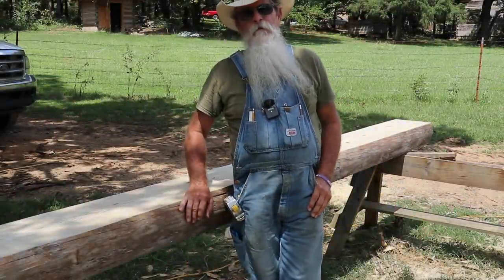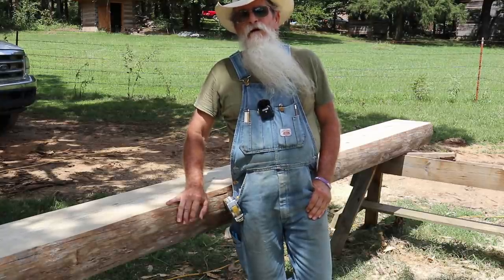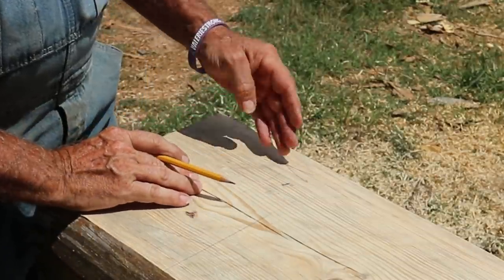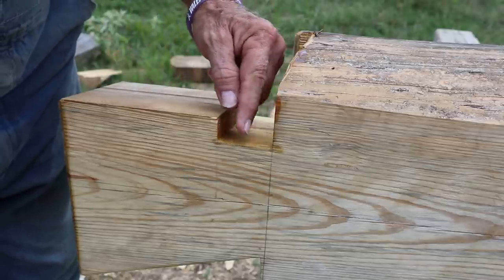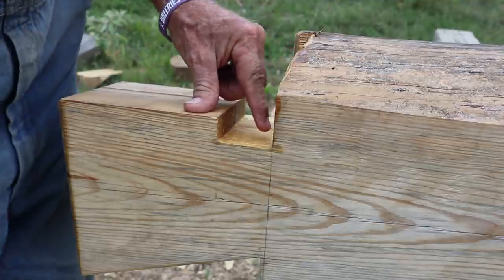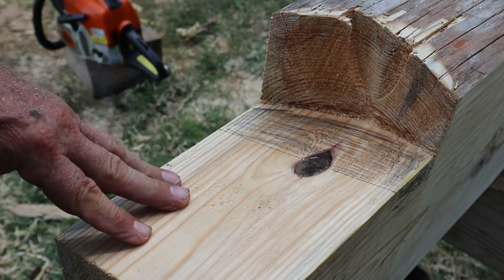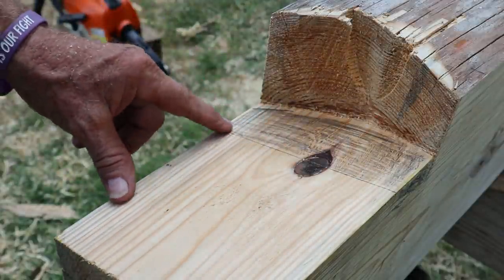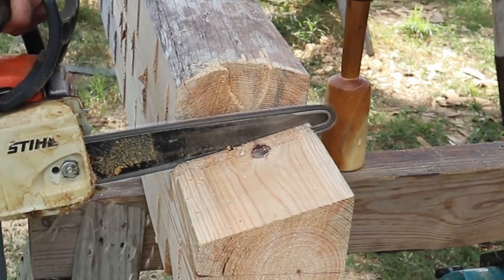Round 10, Dovetail Log Cabin build, (Ep 34)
I will be cutting a key-way into B and D walls to lock the top plate logs and then setting round 10.

Two Speed Winch
8" Swivel Wheels

Forgiven Fate by Dan Lebowitz